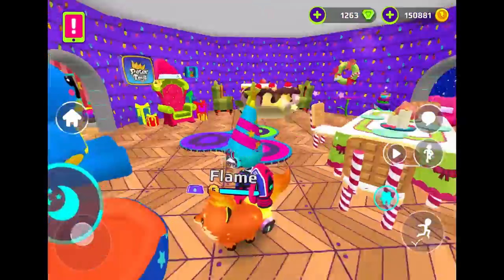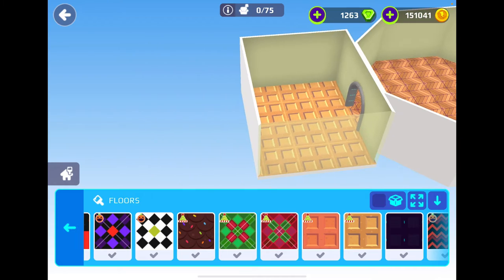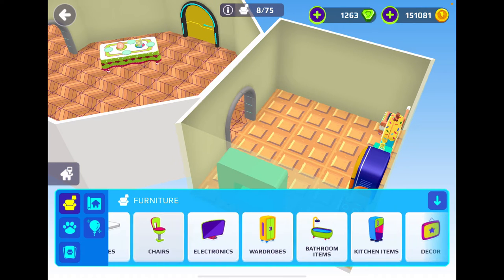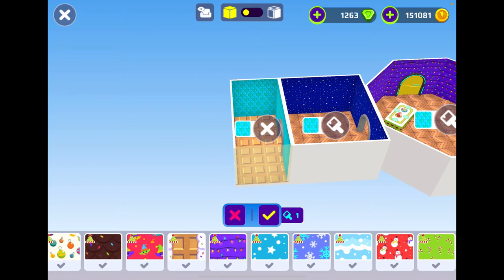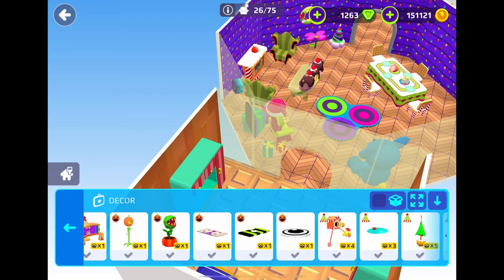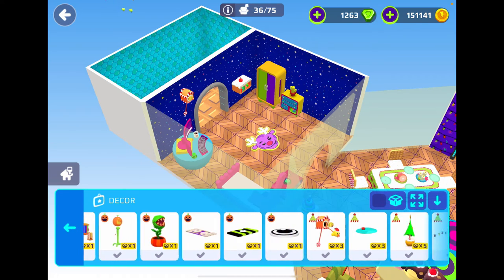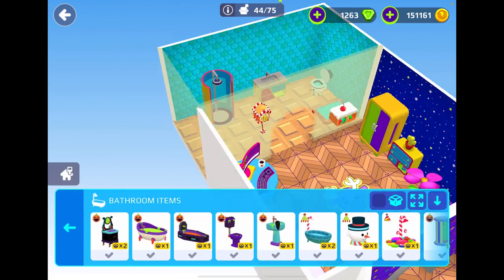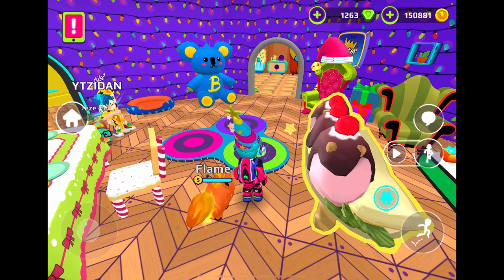Making A Luxury Tiny House in PK XD!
✨Use Code “iamSanna” or “MeganPlays” When Buying Robux!✨

Thank you Wolf Pack For Watching my video and giving me support daily!